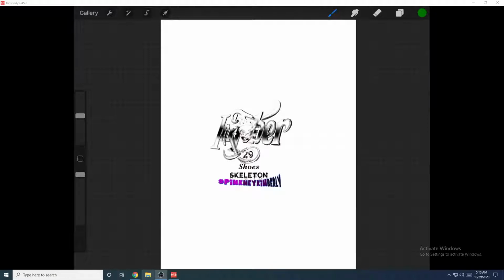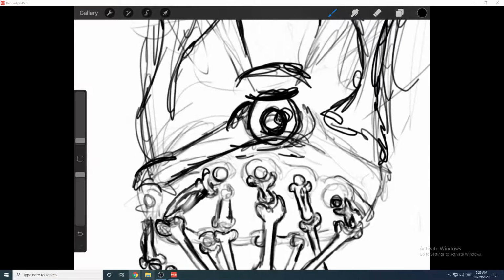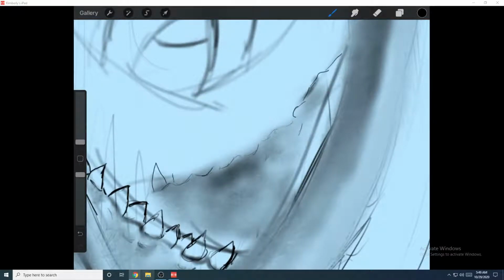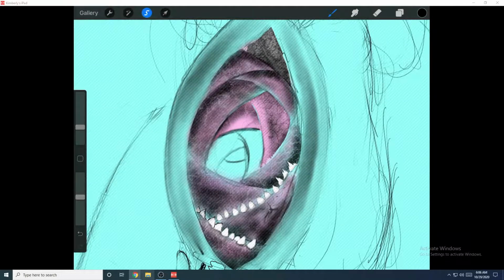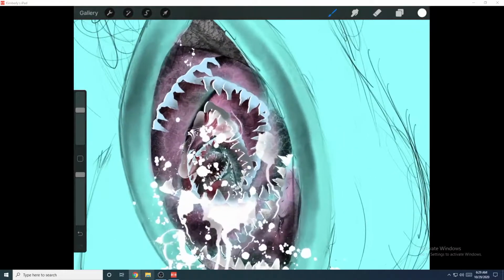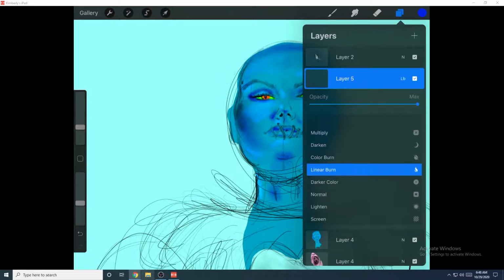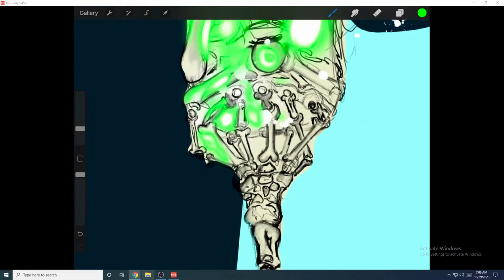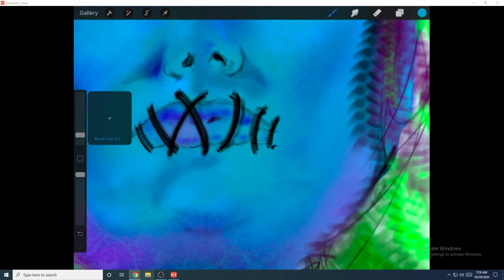Inktober2020 Day 29:Shoes AND Skeleton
Video too long? Cut to the last few minutes for the completed image :) Speed Draw Will come soon! LINK TO PROMPT LIST:

inktober2020 Day 29: Shoes and Skeleton. This is a fighter wearing enchanted boots.